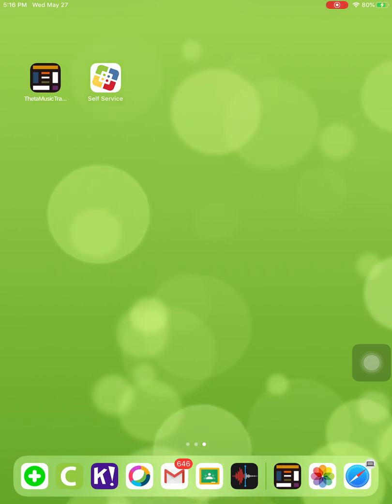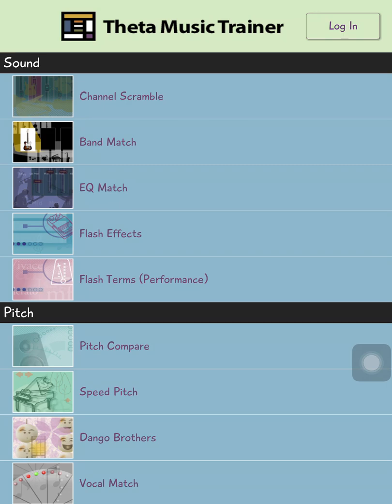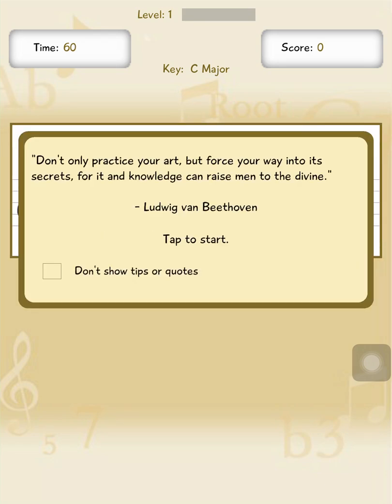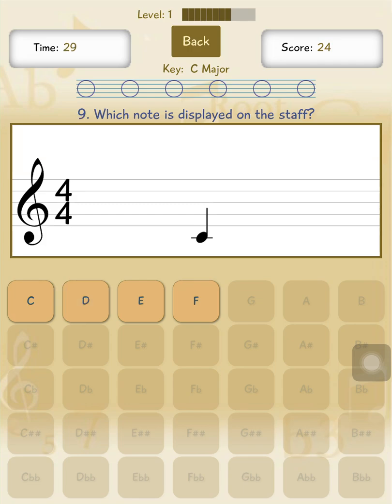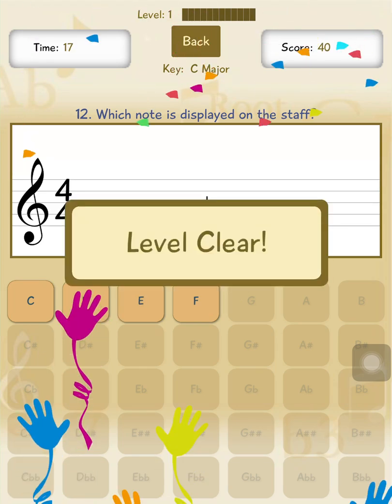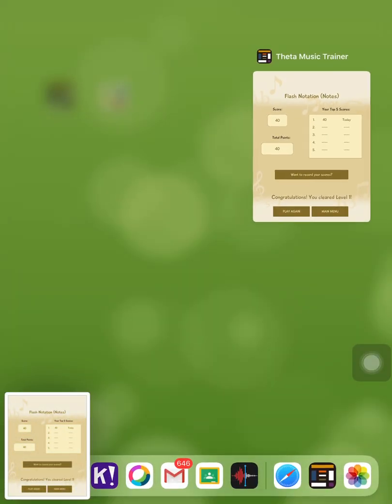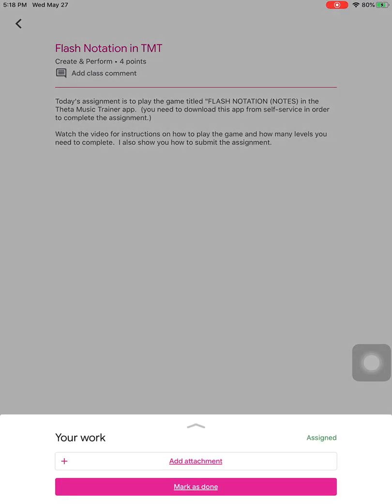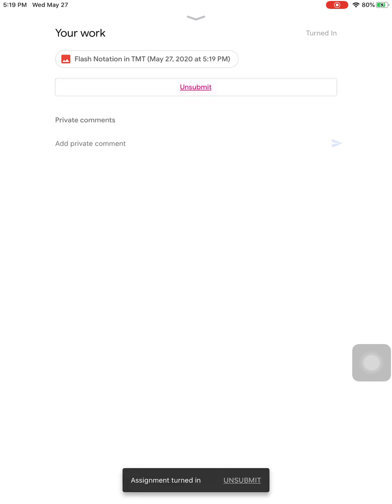Tutorial for Flash Notation Game in TMT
A tutorial on how to play the Flash Notation Game up to level 3 in the Theta Music Trainer app.